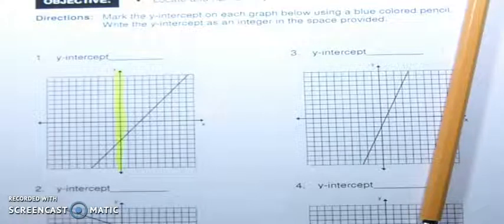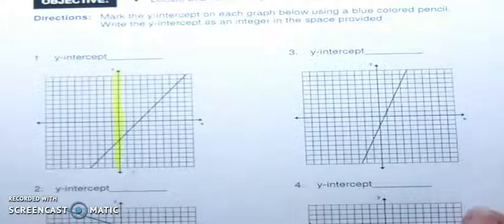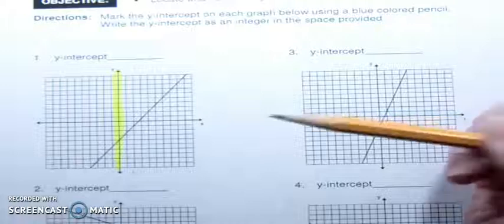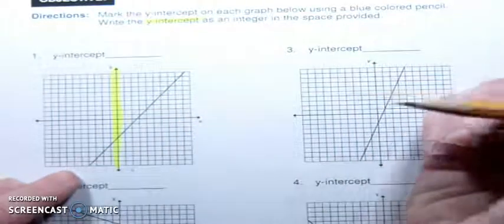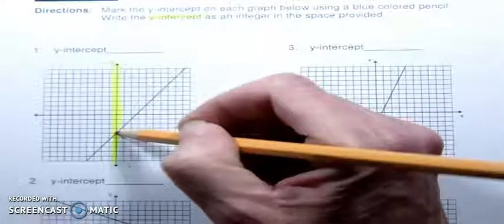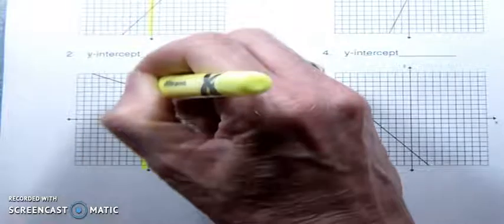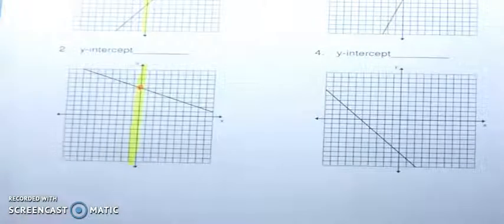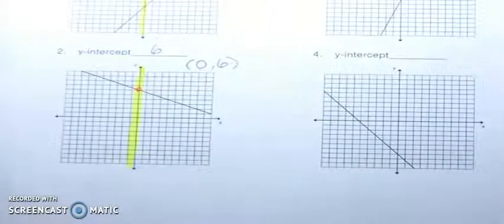Y intercept on a graph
Unit 1A - Brief video for level 1.